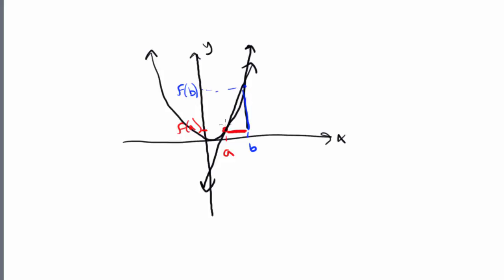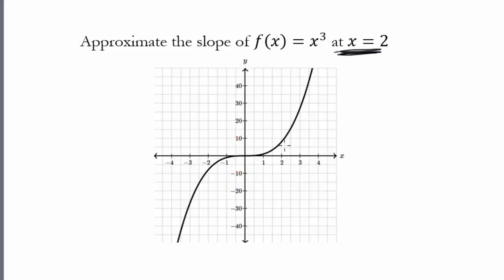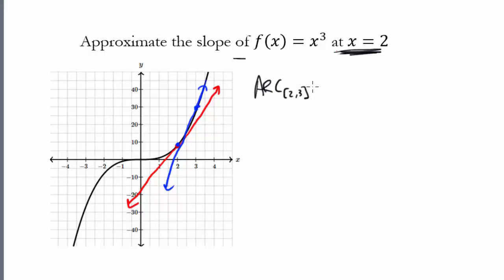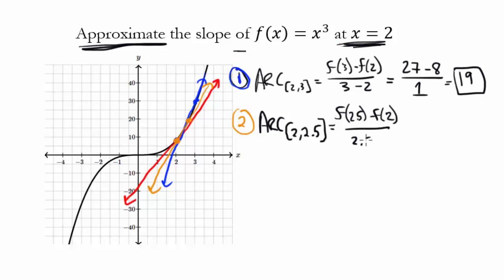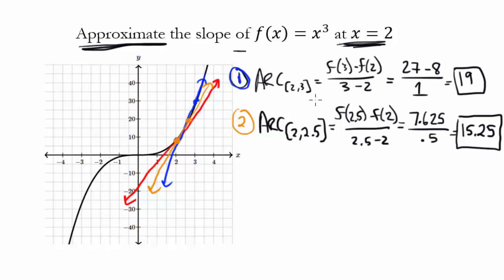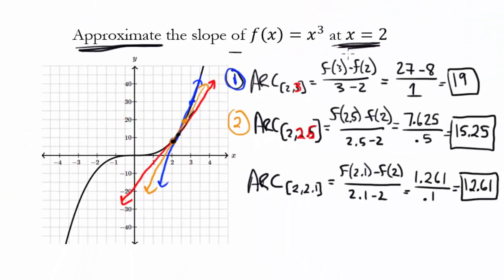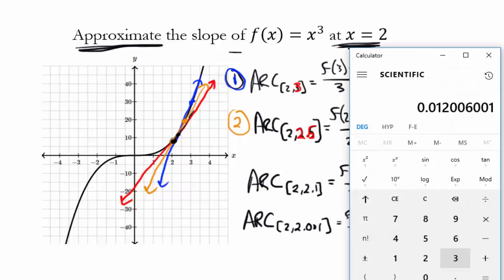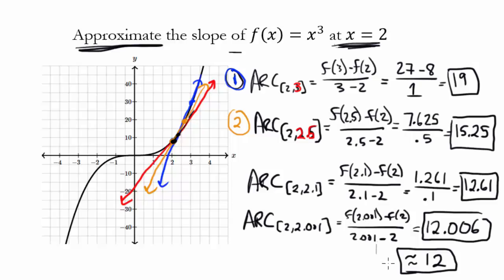Precalculus Lesson #10 Homework Help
We calculate the average rate of change of the function f(x)=x^3 at successively smaller intervals around x=2 in order to approximate the slope of the tangent line at x=2. Theo likes ice cream.